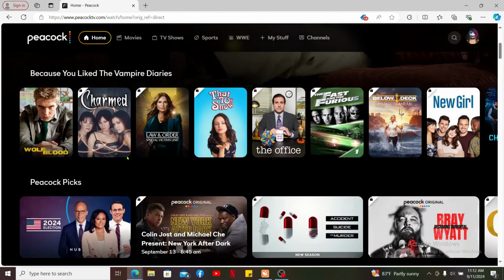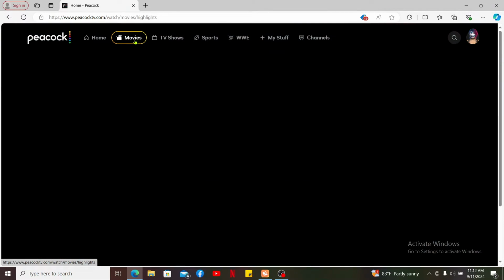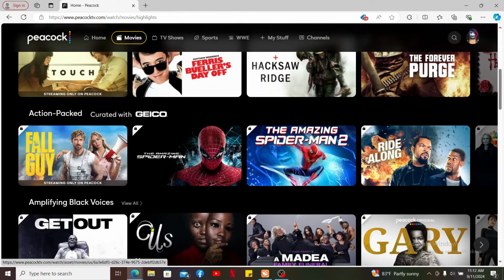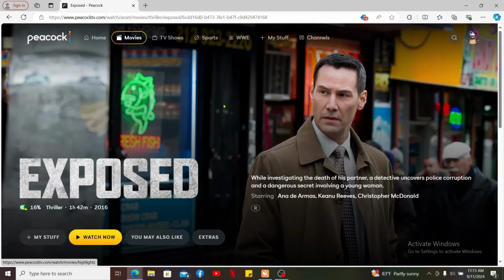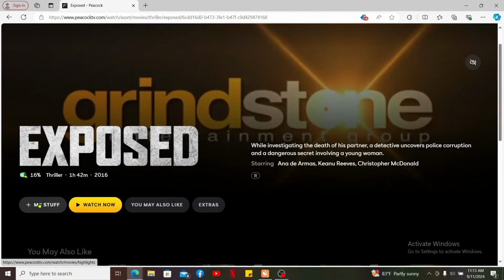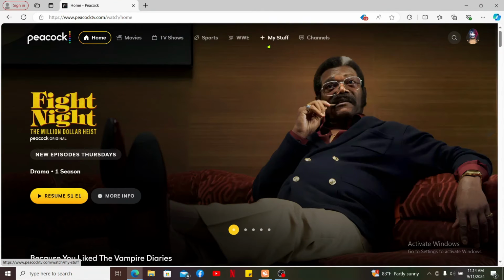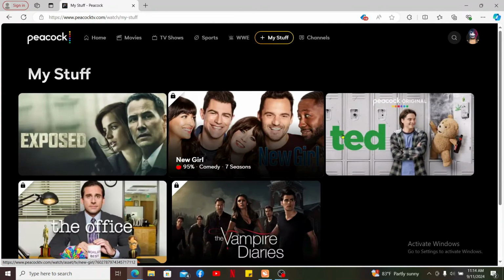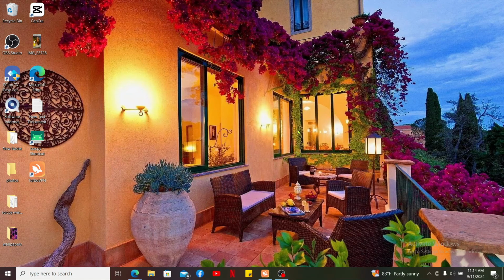How to Add Movies to My Stuff on Peacock TV 2024?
In this video, we’ll show you how to add movies to "My Stuff" on Peacock TV so you can easily find and enjoy your favorite films. Whether you’re organizing your watchlist or saving movies for later, this tutorial will guide you through the process.